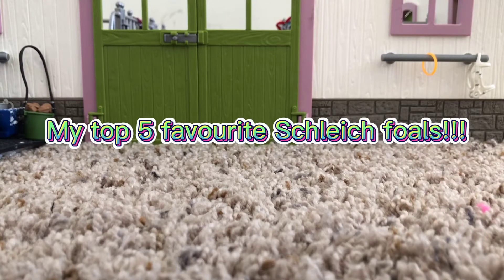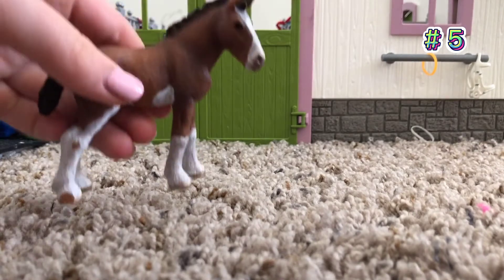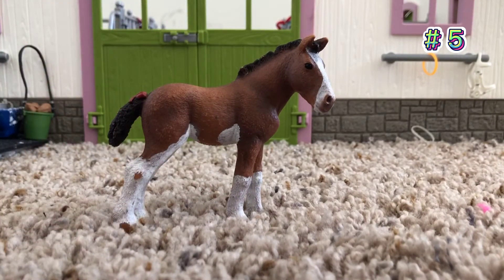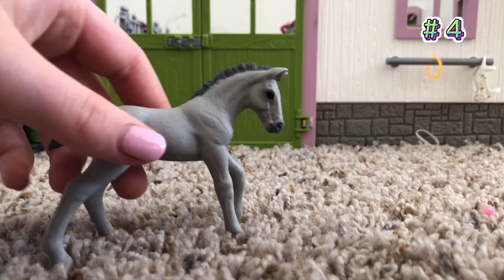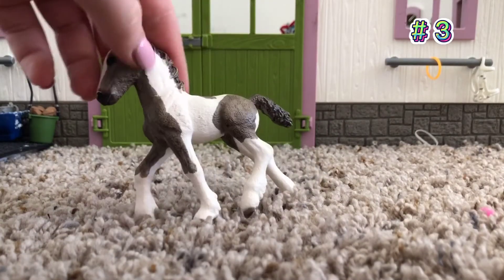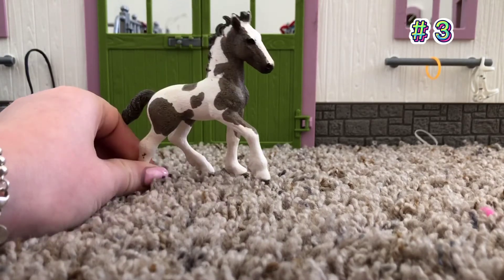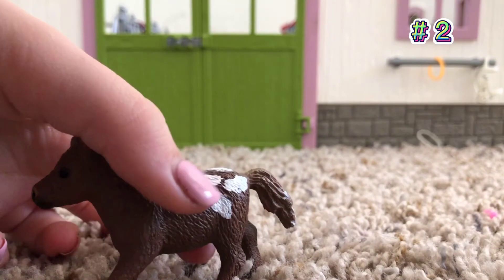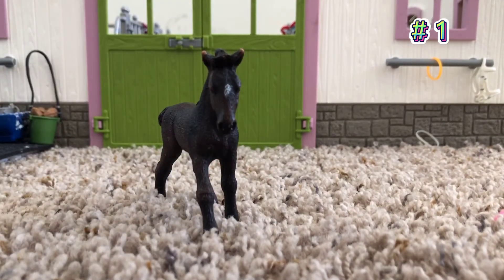My top 5 favourite Schleich foals!?